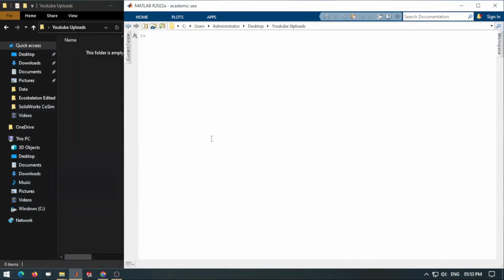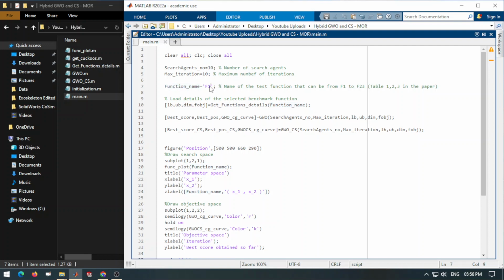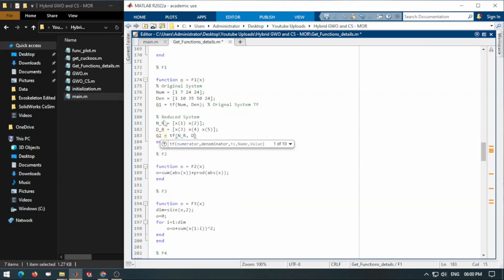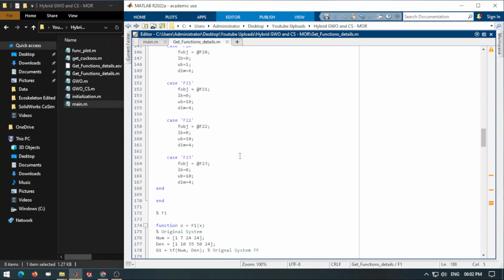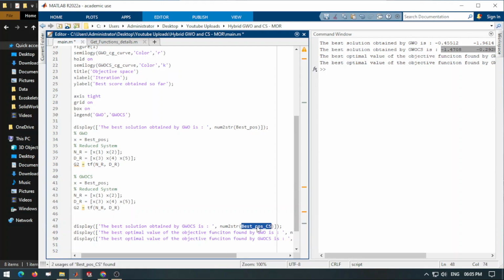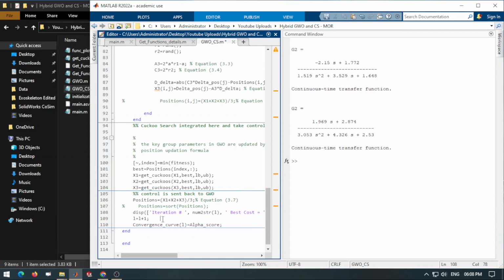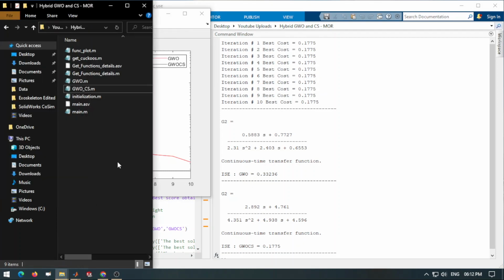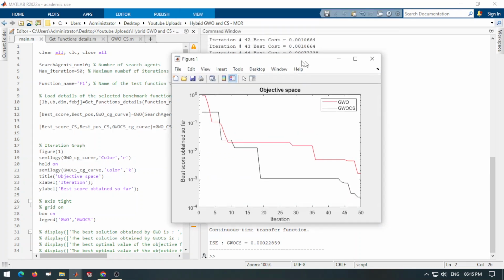MATLAB Implementation of Hybrid GWO-CSA for Model Order Reduction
This video demonstrates the implementation of the Hybrid Grey Wolf Optimization and Cuckoo Search Algorithm (GWO-CSA) for obtaining a reduced-order model of a higher-order system. The optimization algorithm was originally obtained from the MATLAB Central File Exchange and subsequently modified to meet the specific requirements of the model reduction problem.